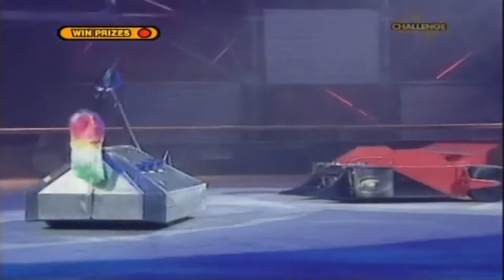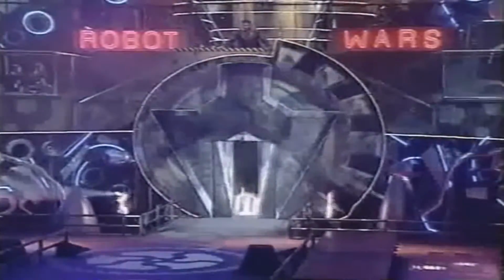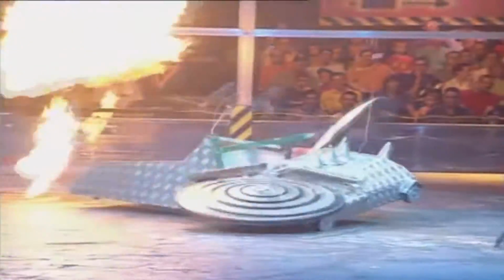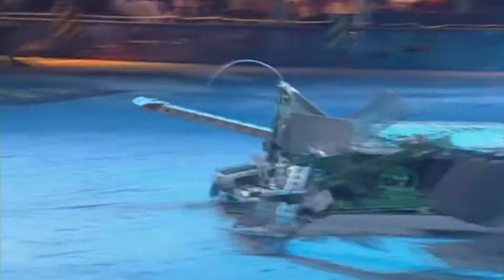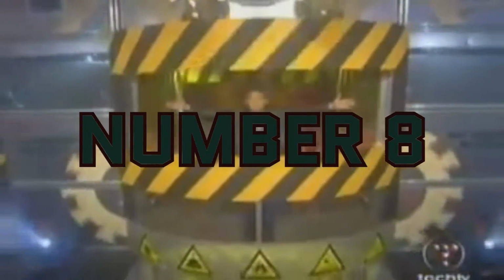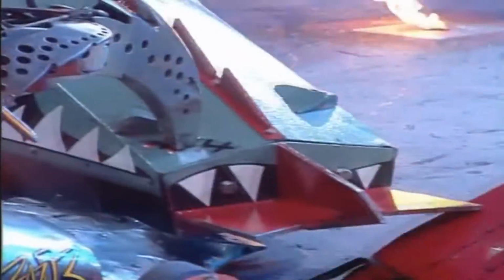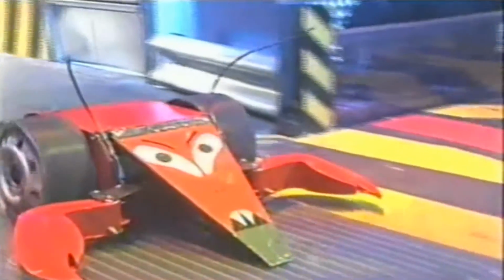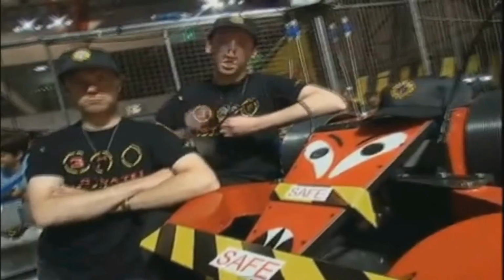Top 15 Robot Wars Robots (10-6)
You either love Robot Wars, or your wrong.
Nevertheless, I made this non-videogame related countdown to celebrate robot wars coming back next month and a hope you enjoy it.